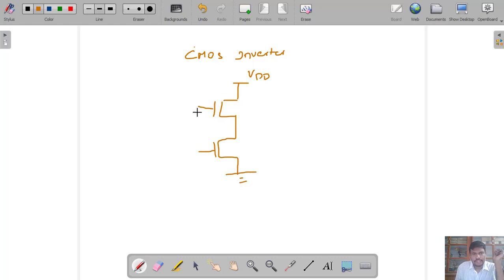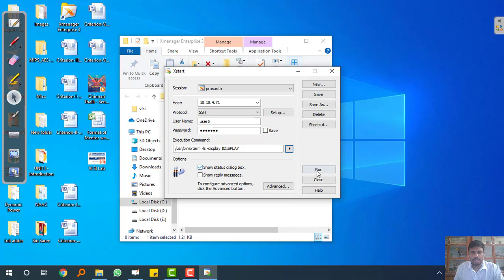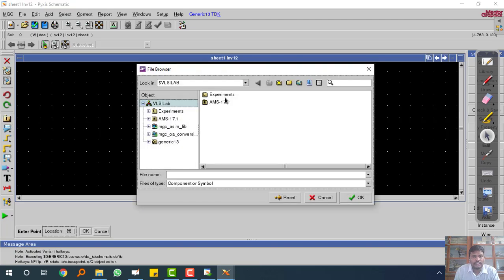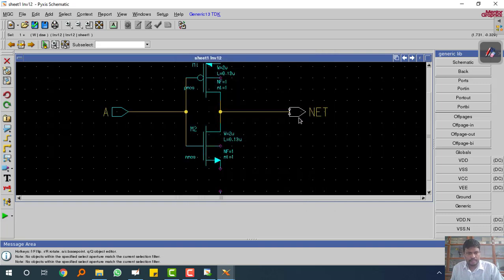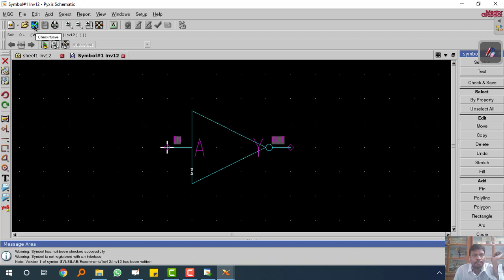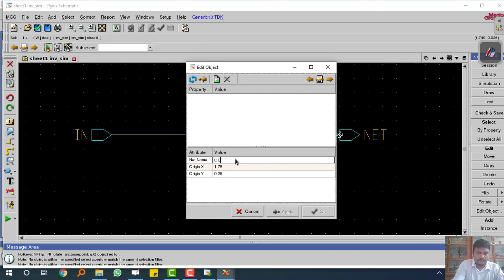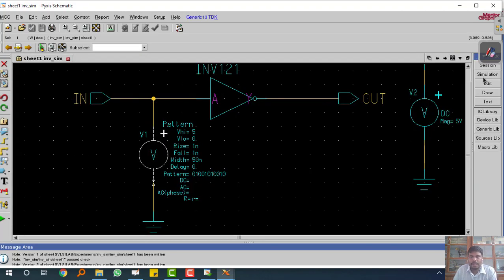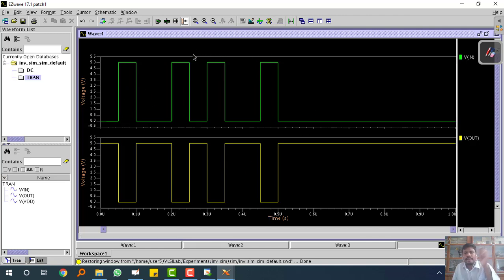Design and implementation of an inverter